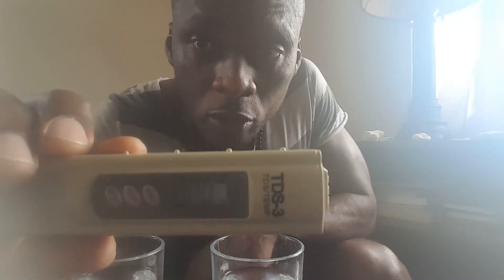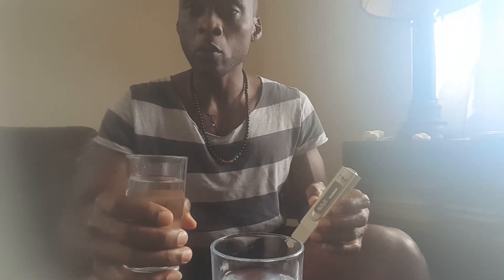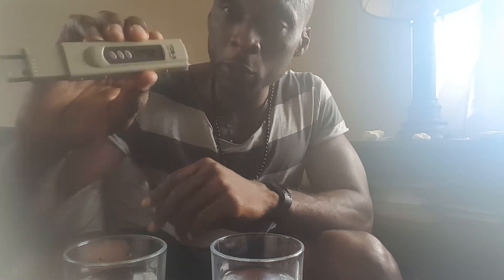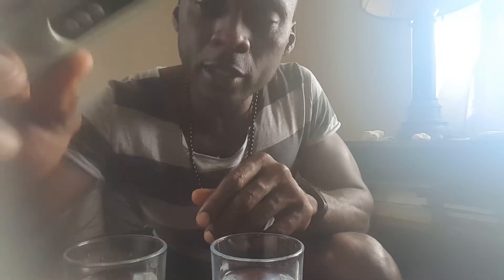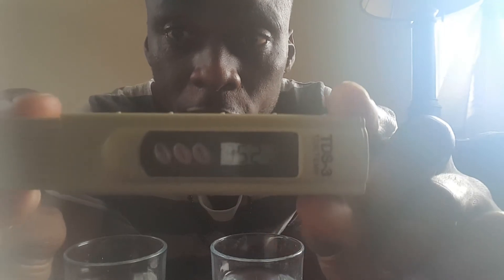Why you should drink rain. The tsp to water is VERY BAD FOR HUMAN CONSUMPTION.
TDS meter shows rain water is hundreds of times safer to drink than tap water.